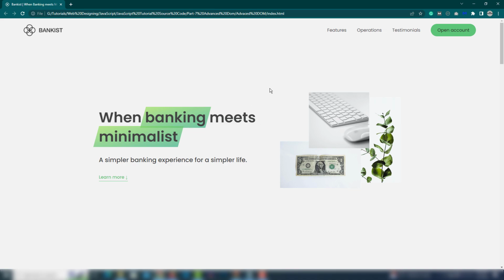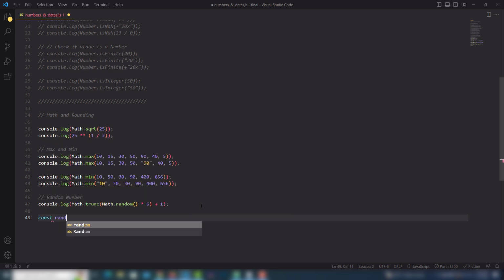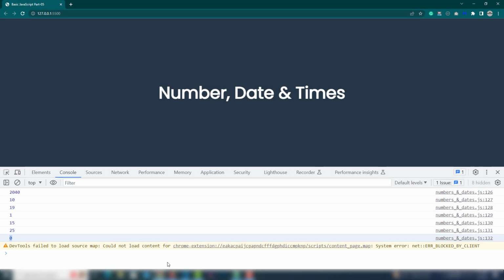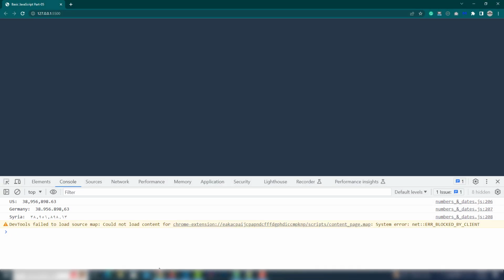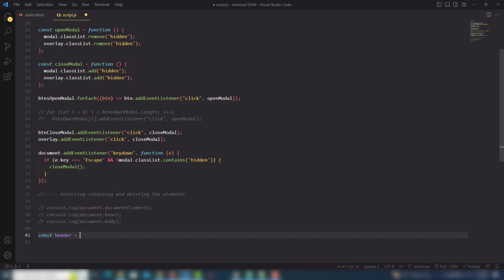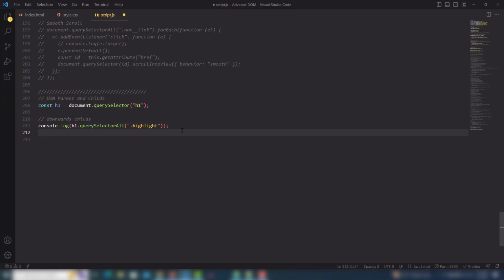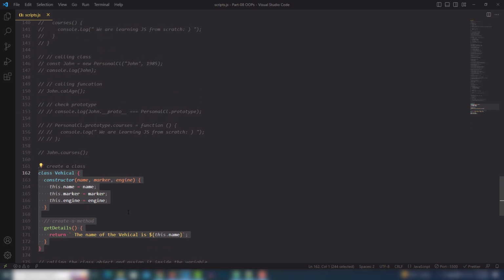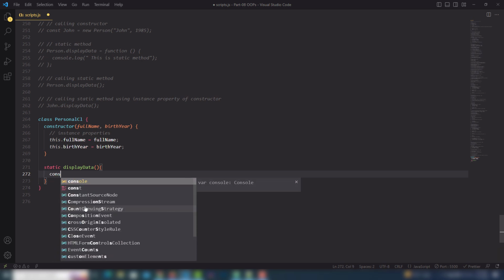Learn JavaScript Programming For Beginners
JavaScript is a client side programming language that are help us attract with your websites. Also JavaScript is very popular programming language, you can use as a front end developer and also you can use that as a beck end developer.

before moving on front end and beck end, you must be learn basic knowledge of JavaScript. If you are interested in web development fields, you need to learn three technologies such as HTML, CSS and JavaScript.

HTML stand for hyper text markup language that are help us to make structure of the web pages or website. CSS stand for case cascading style sheet that are help use to design the webpages or websites.

Once you've knowledge in HTML and CSS then you will able to make a professional and also responsive website, but you need to learn JavaScript. After learning JavaScript, then are help us to create and update dynamic content such as Control multi media, animate images etc.

So, I've made JavaScript Tutorial For Beginners full course, you will learn step by step basic to advanced JavaScript also you will learn how to use HTML, CSS and JavaScript to makes many projects.

When you've an ideas in any programming language, then you need to make a different type of projects that are help you to improve you skills. So, we will learn How to use JavaScript to create a different type of projects.